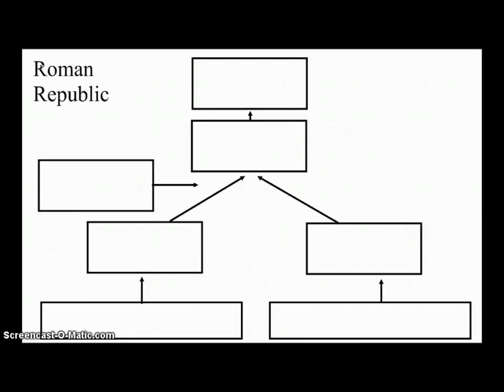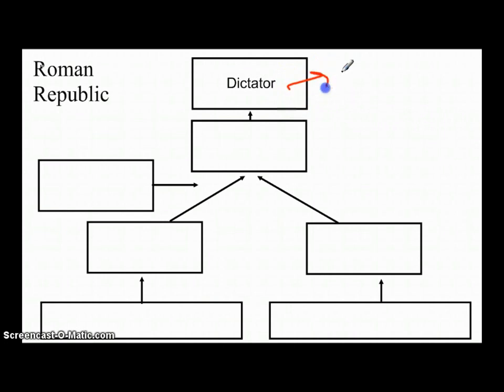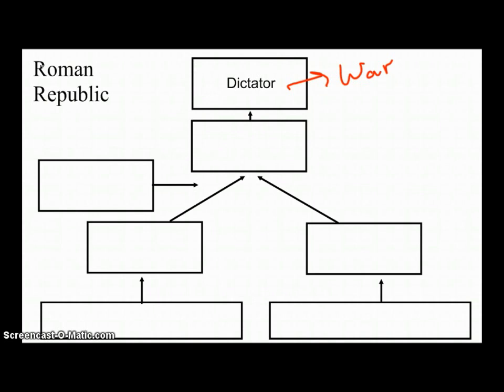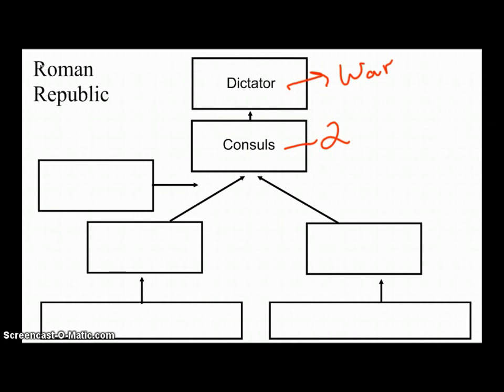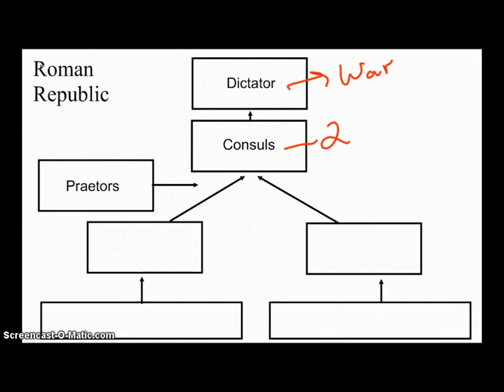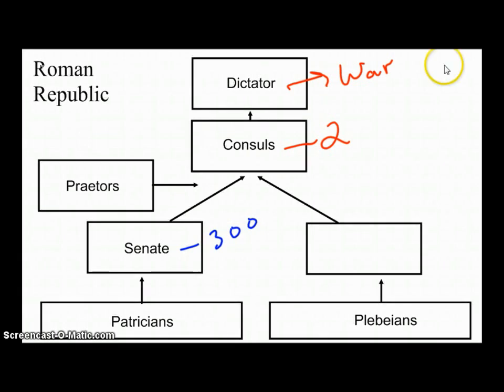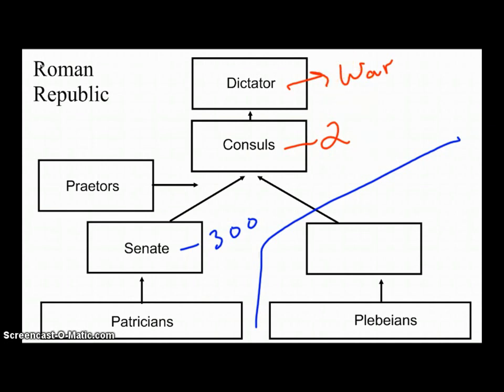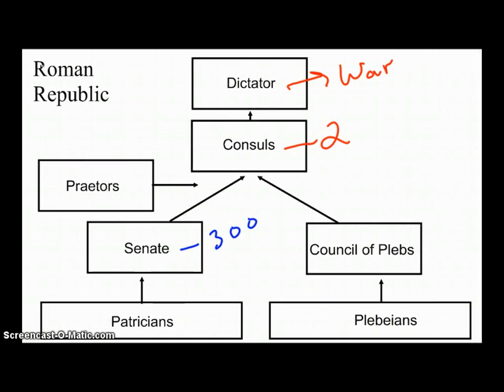6th SS - Rome - Republic